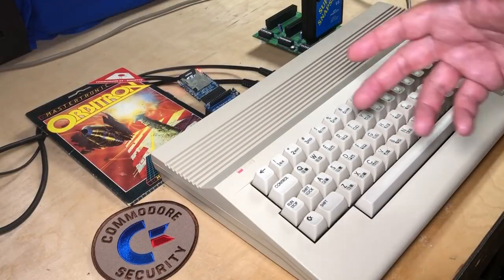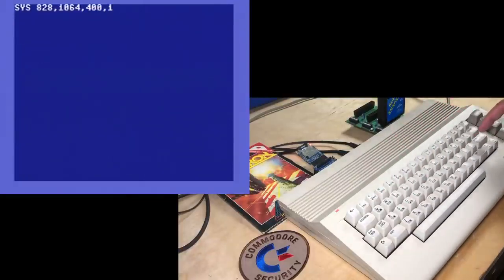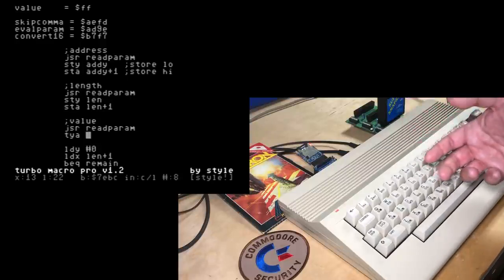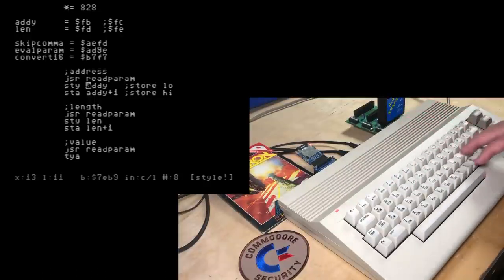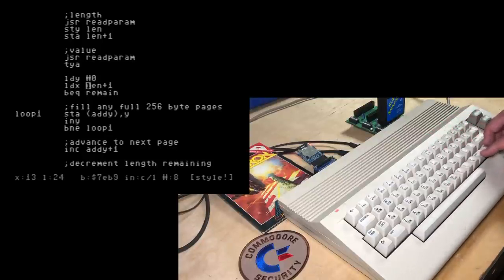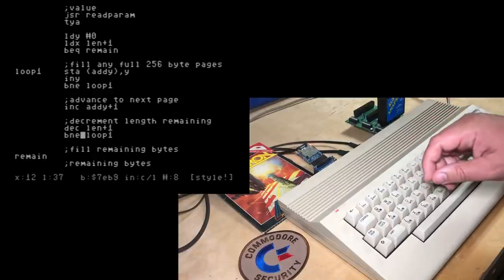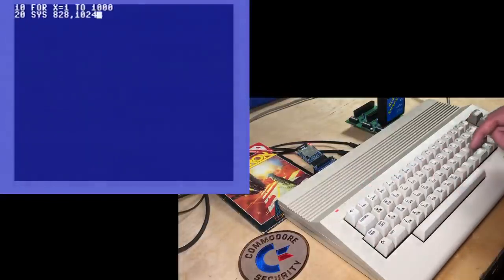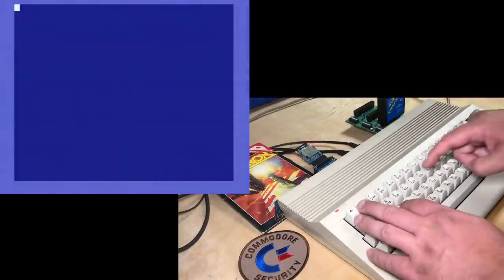Using nightmmodore 64 BASIC SYS Parameters in Machine Language 1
When,it,dark